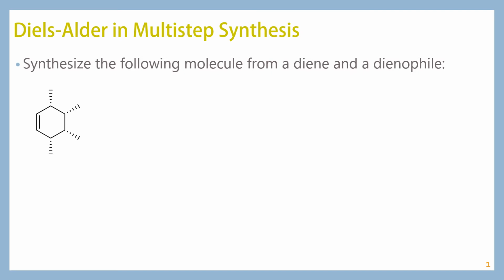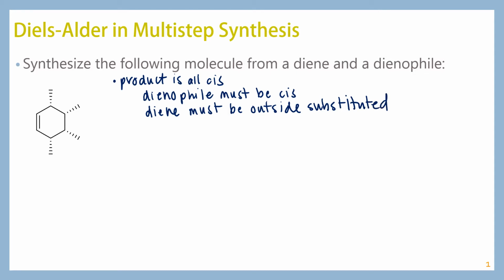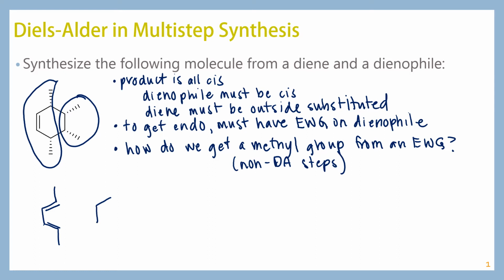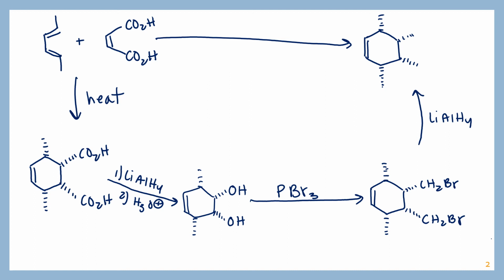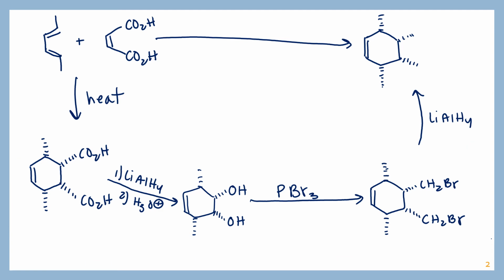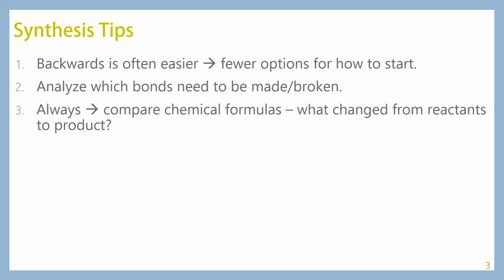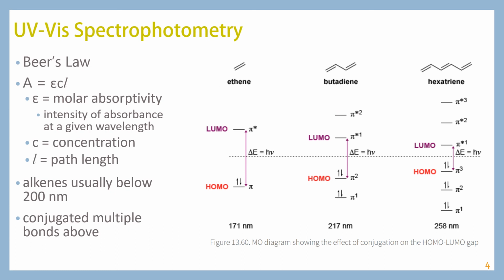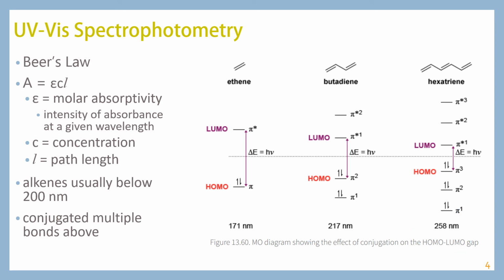CHEM 2342 Chapter 13 Part 5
Multistep Synthesis and UV-Vis Spectrophotometry